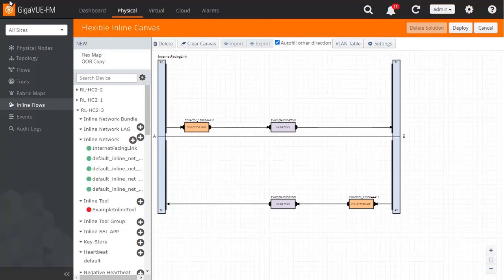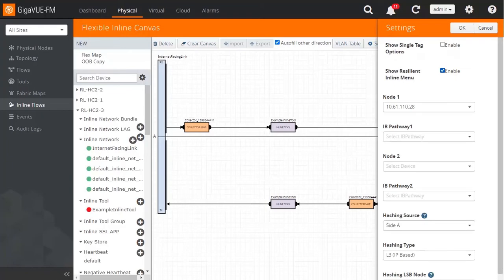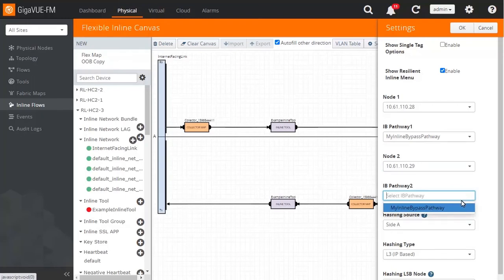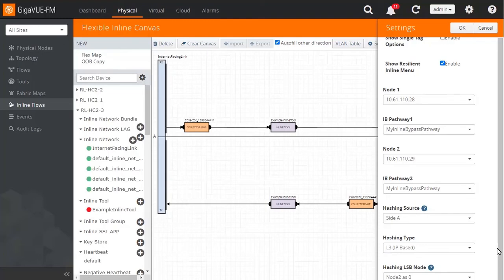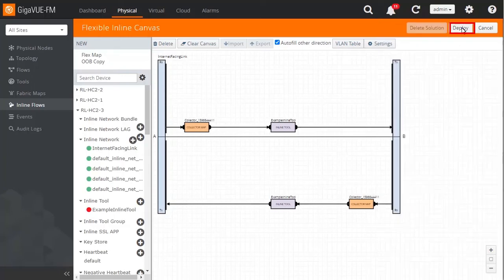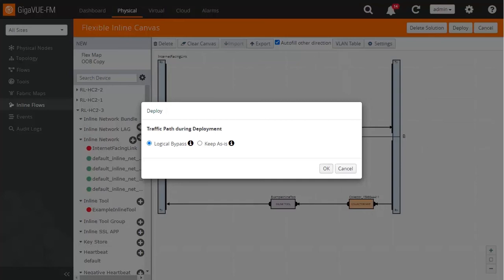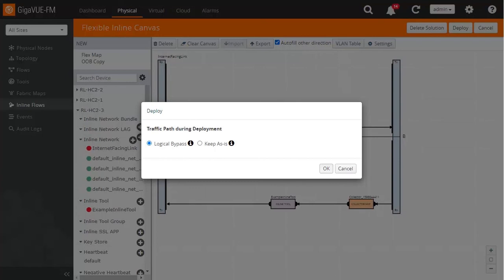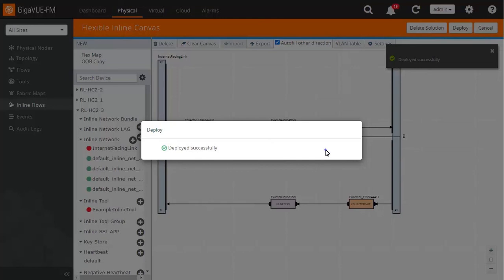RIA with GigaVUE-FM (Cont.)